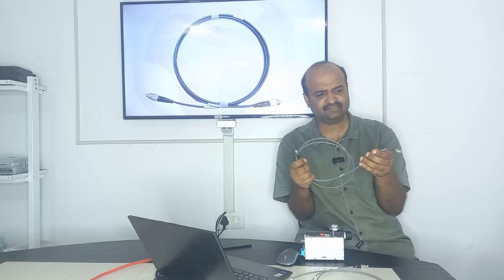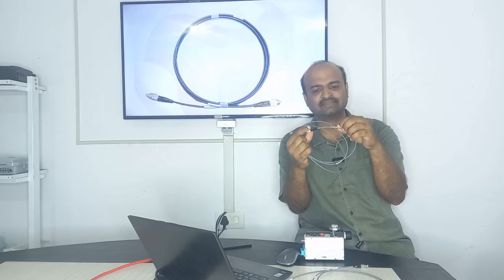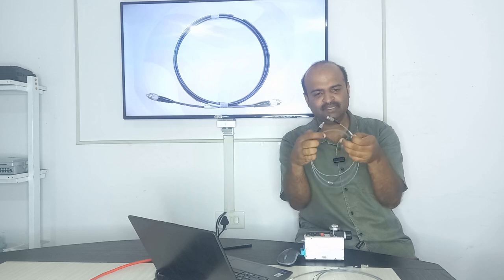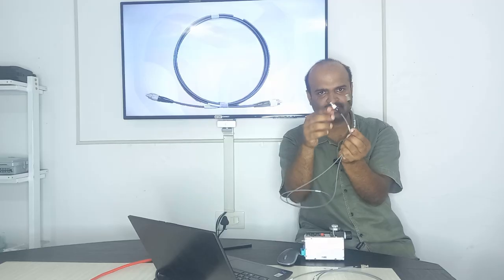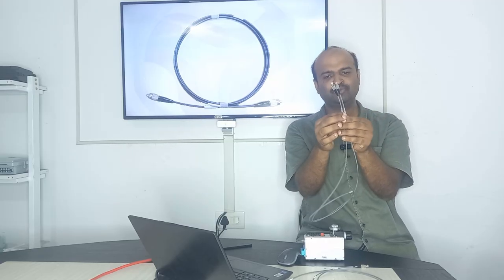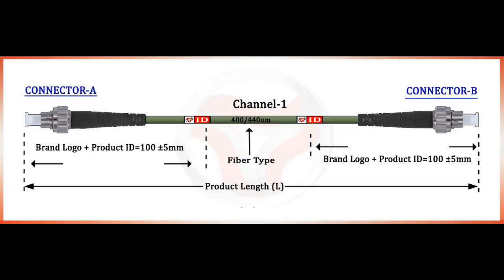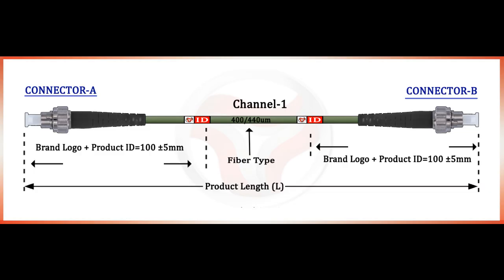DNC's 400/440um Fiber Optic Patchcords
The 400/440 Fiber Optic patchcords Used for Industrial and research applications such as Spectroscopy, Sensing, Medical diagnostics, High power Laser delivery.